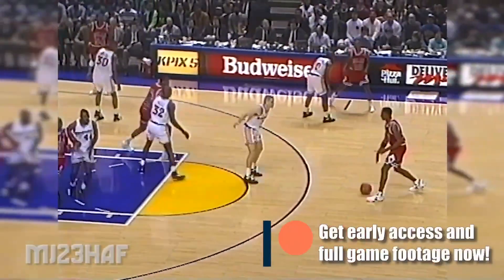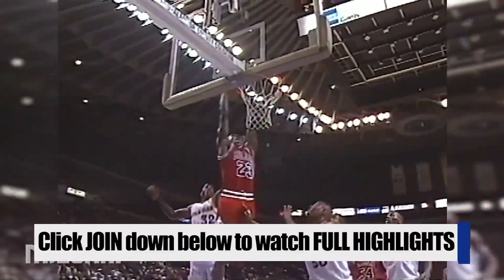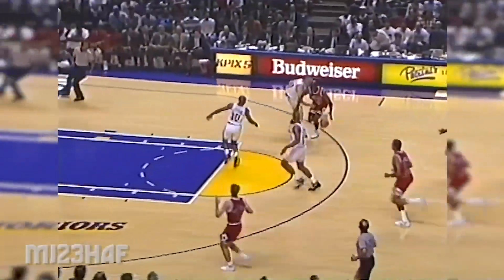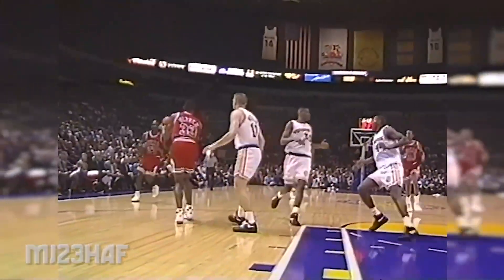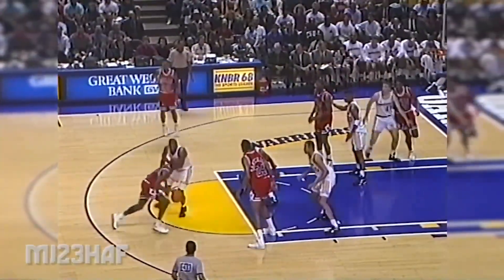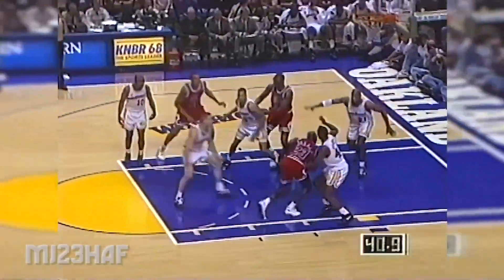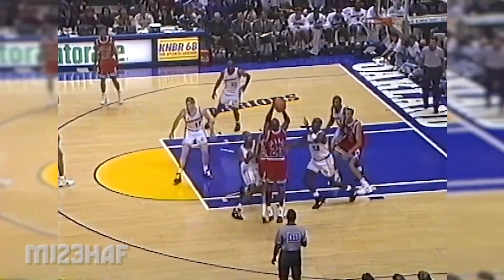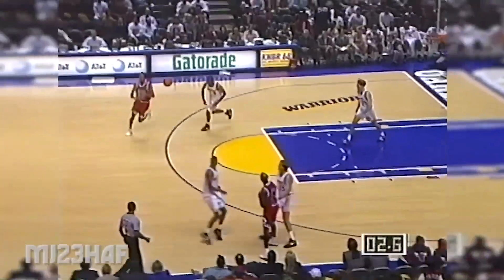Michael Jordan's Midrange Jumpshot is SEXY! (1992.11.24)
NBA Highlights Top Plays Regular season Playoffs 90s Retro NBAVault Throwback GOAT Greatest Games Hardwood classics Bulls Lakers Warriors Wizards NBATV HD 720p Dunks Jumpshots Michael Jordan Top 50 All Time Plays Top 10 Plays of Career The Greatest Ever. マイケル・ジョーダン 마이클 조던 통계 喬丹 佐敦 MichaelJordan NBAHighlights Short Highlights Viva